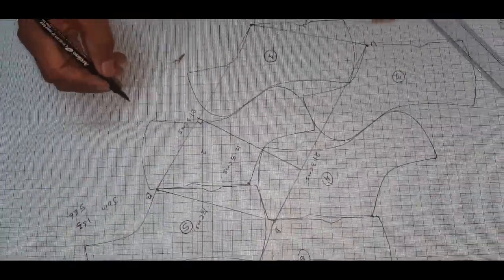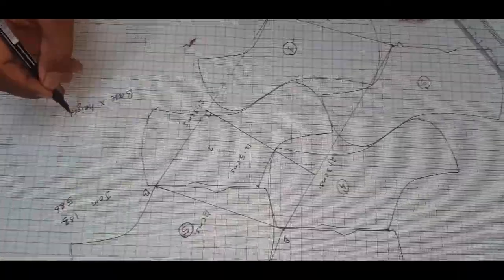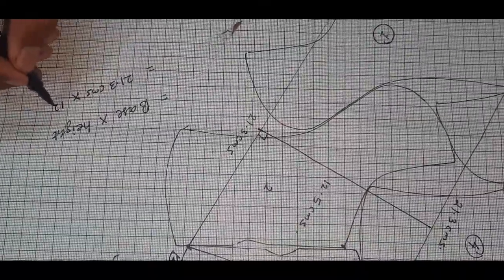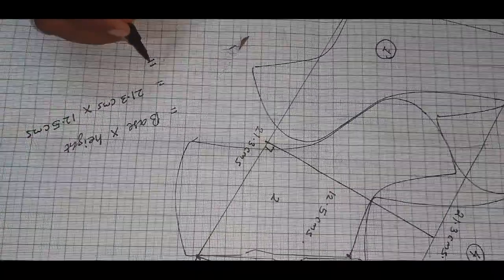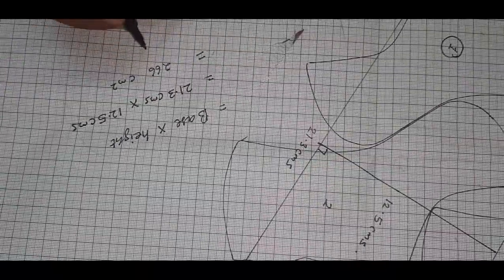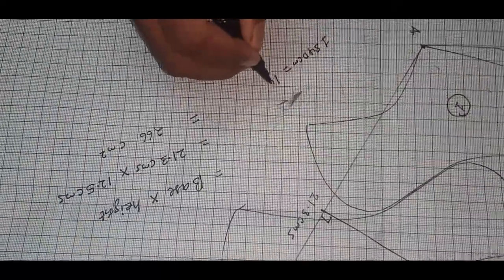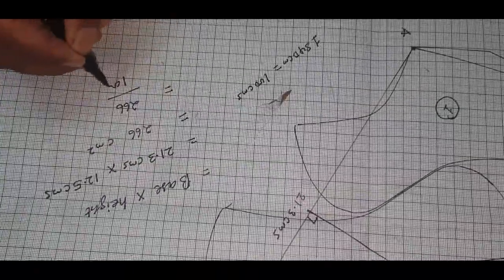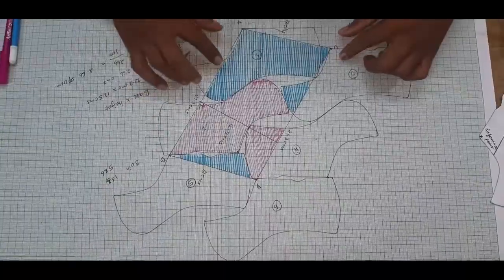RSM Cutting Allowance Using "180 degree" Method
Hey there!!!
this is Footwear master and in this video, I am going to teach you about RSM cutting allowance...
If you have any queries comment down...